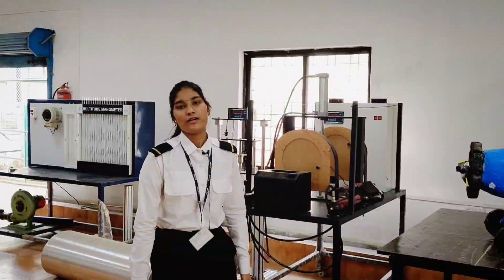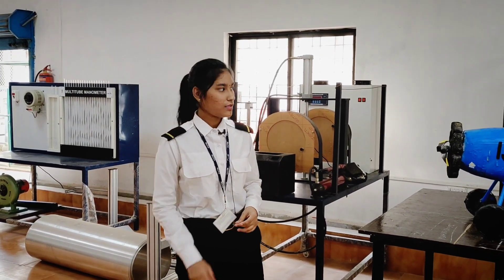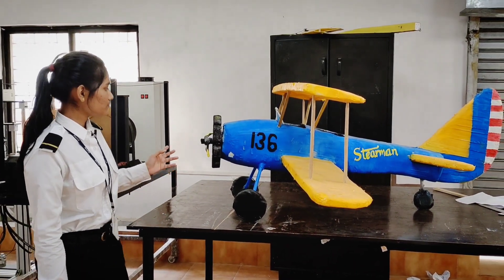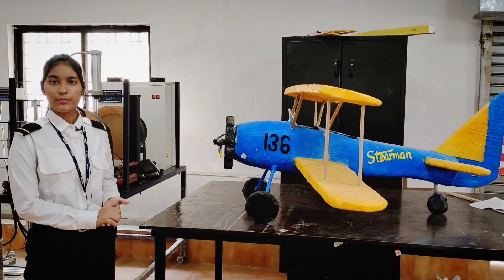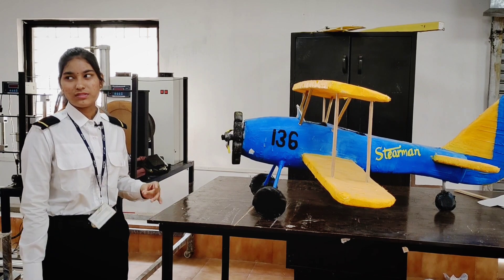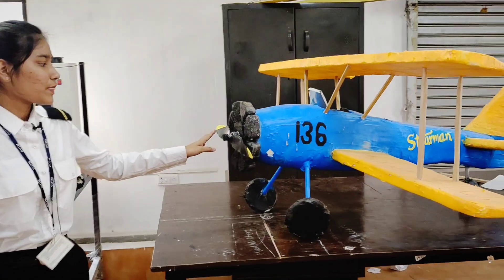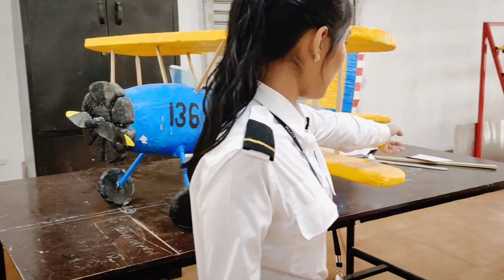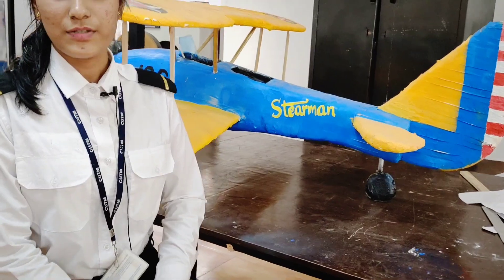What is Biplane? | Centre of Aviation & Space | Centurion University | Aerospace Engineering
ABOUT VIDEO: -
 What is Biplane? | Centre of Aviation & Space | Centurion University | Aerospace Engineering | Capt. Sandeep Mishra
ABOUT AEROMASTERCLASS: -
Capt. Sandeep BELIEVE's That Every Student Every Kid Who Have a Dream To become a pilot, an Aerospace engineer or a Flight operational personal Irrespective of Any FINANCIAL BACKGROUND, May be his parents own a BMW or can't even afford a cycle Should be given an EQUAL OPPORTUNITY to Fulfil THEIR DREAMS to have a Successfully Career In Aviation & Space industry. And we believe as we belong to this industry it is our responsibility to support them to fulfil their dreams even if no one stand with them. We are here and we will make it happen by providing most affordable training and 100% placement by aeromasterclass.com
TO CONTACT OUR CEO AND FOUNDER CAPT. SANDEEP MISHRA: -